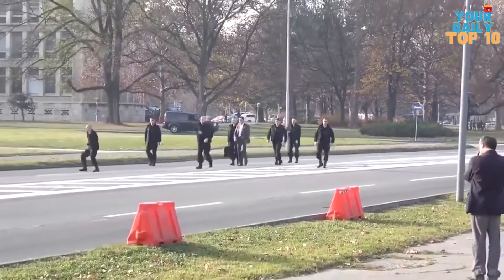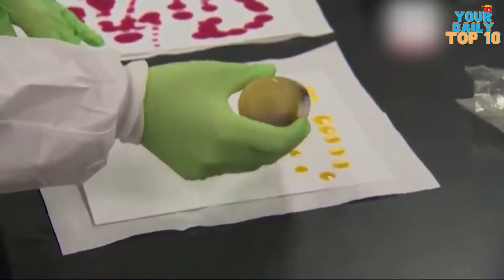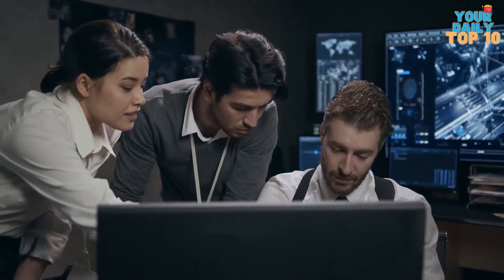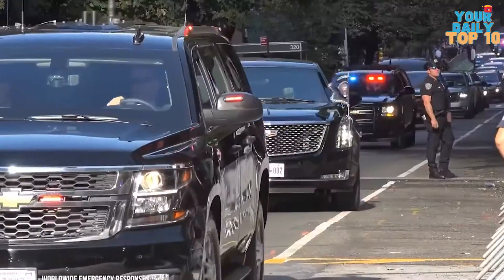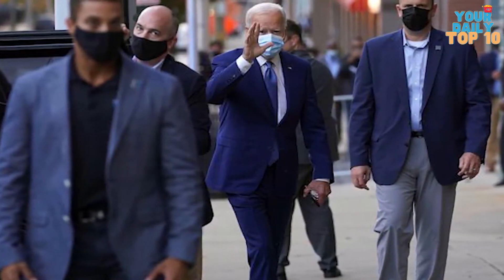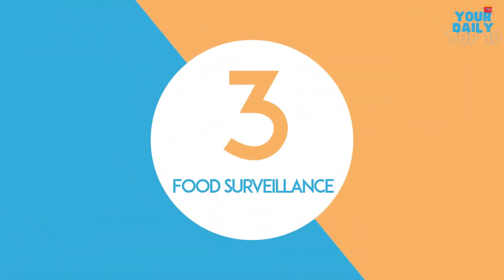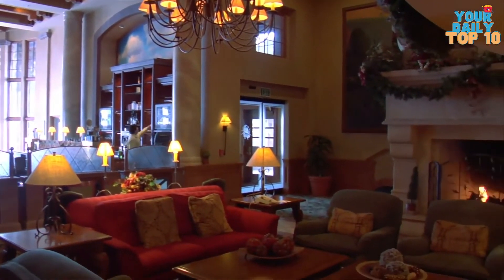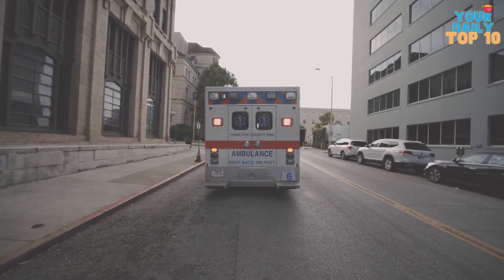10 Tactics Used By The Secret Service That Will BLOW YOUR MIND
In this video we will talk about the top 10 Tactics Used By The Secret Service That Will BLOW YOUR MIND...

There are many secret services that are assigned for the protection of a particular person. Take for example the president of the US. He is one of the most protected persons in the world and this cannot be done without a special power that works in silence.

About Your Daily Top 10
🎥 Videos about the top 10 craziest, scariest and most insane things in live.
🎨 Written, voiced and produced by Your Daily Top 10